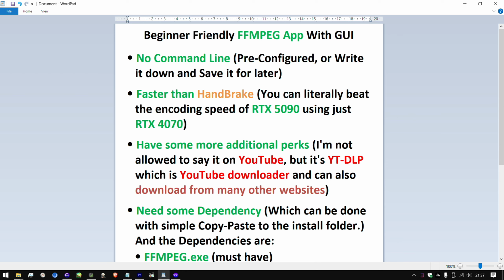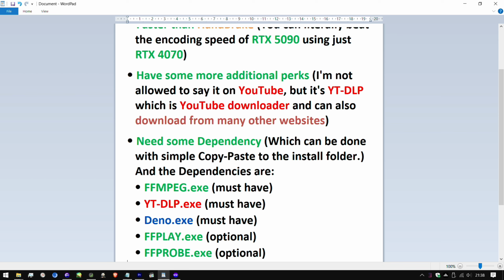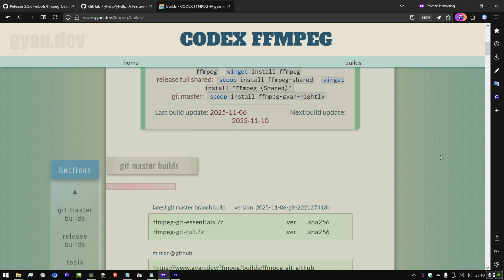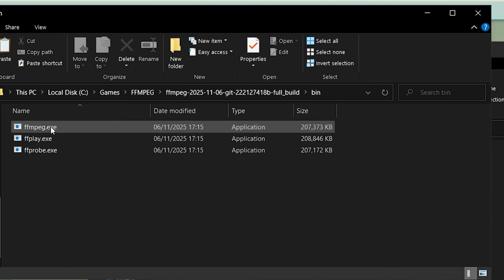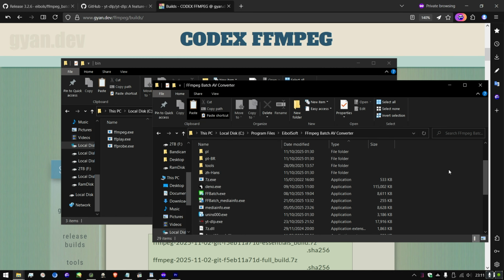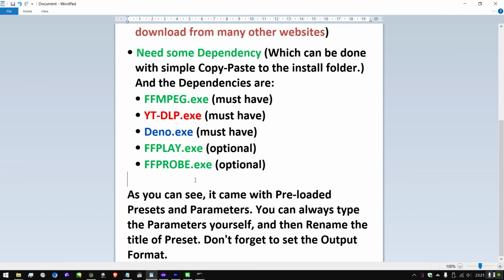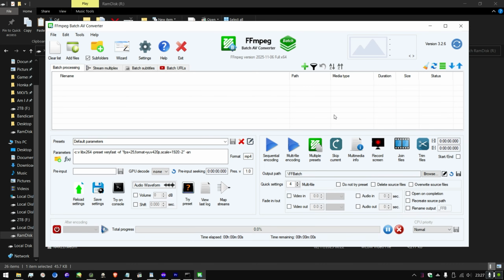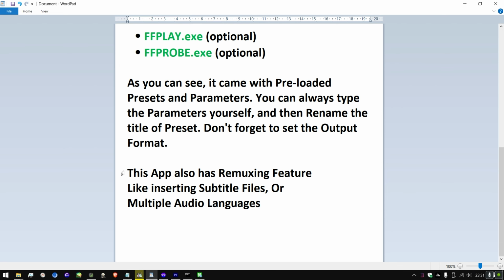Beginner Friendly FFMPEG with GUI《with some perks》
TIMESTAMP
00:00 intro
00:11 about the dependencies
All you have to do, is just Copy-Paste them into the install folder
where FFBatch.exe is located
00:21 Download Link
Only 8.15 MB
00:37 Downloading Main Dependencies
00:50 Extract and Copy
paste FFMPEG.exe to the folder where FFBatch.exe is located
usually "Program Files\EibolSoft\FFmpeg Batch AV Converter"
Do the Same thing for Deno.exe
01:23 How the App Look like
Some Presets are Pre-made
You can always write new one, write the title, and Format extension
And Click SAVE
02:01 Checking if FFMPEG
is Located correctly
02:15 Other Features
Remuxing, inserting subtitles, Adding other Audio languages
And downIoader of course
02:40 Green Check mark
means it is Up-to-date.
if it shows warning, there's an update, which you can download